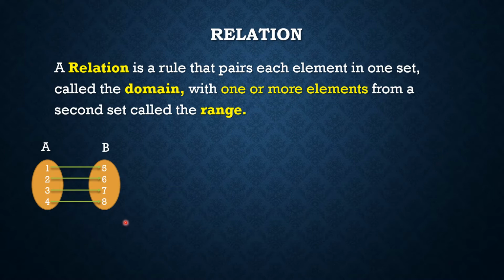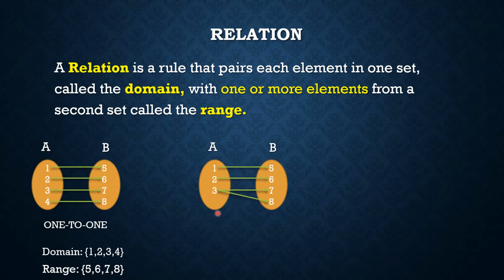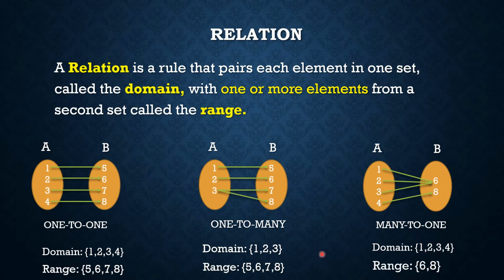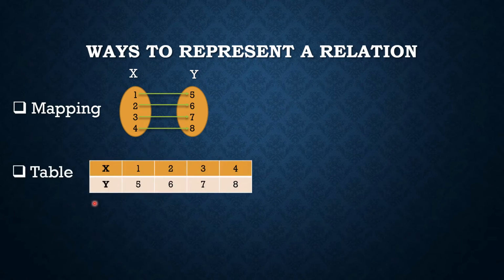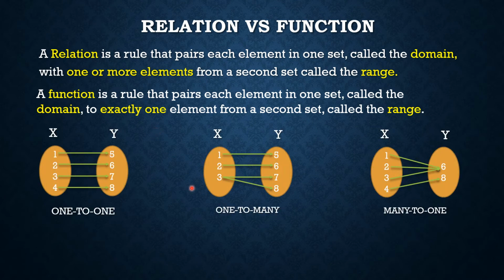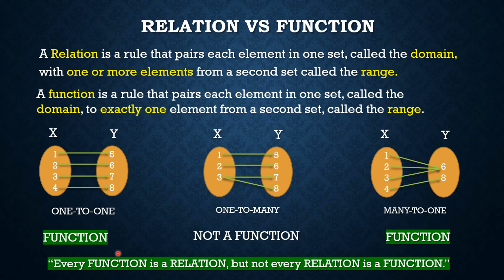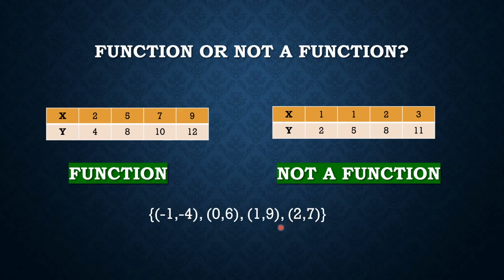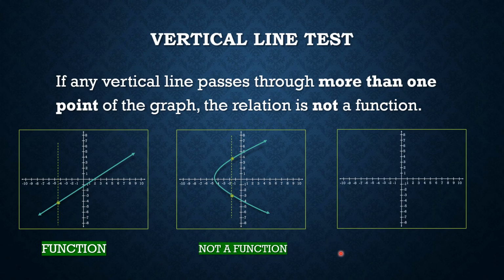Relation and Function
In this video, you will learn the different types of relation, ways to represent it, the difference between relation and function, and the vertical line test.